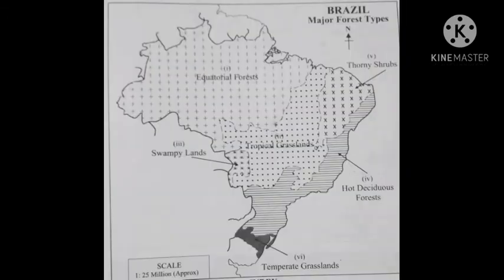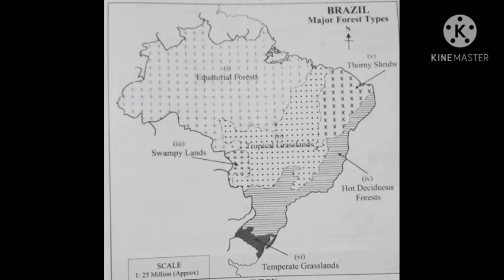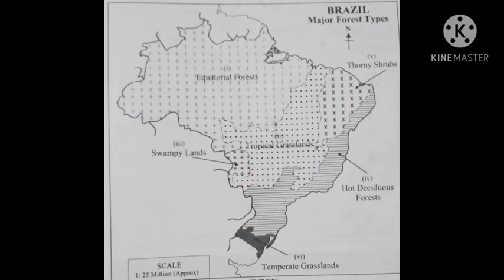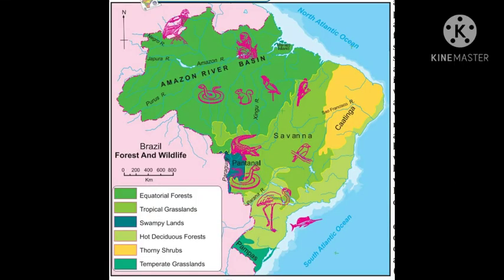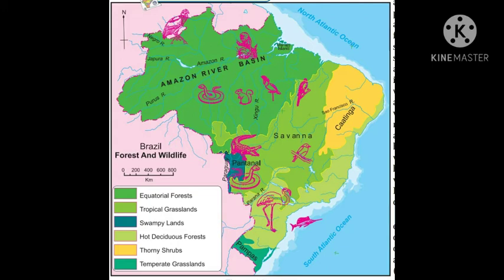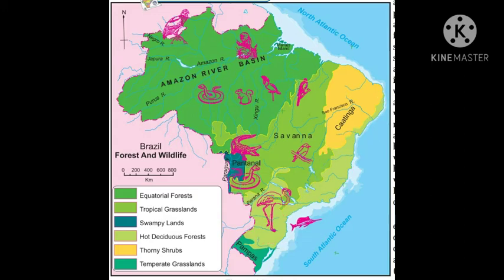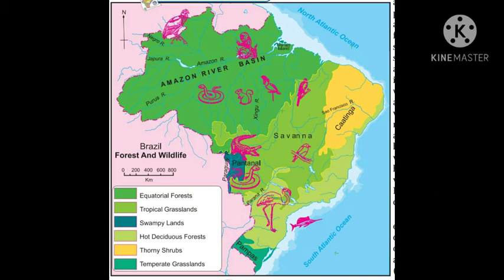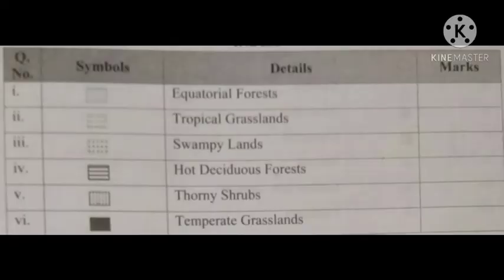Natural Vegetation and Wildlife-Map Reading Forests in Brazil Chapter 5 Std 10